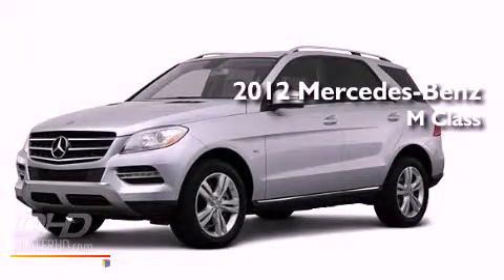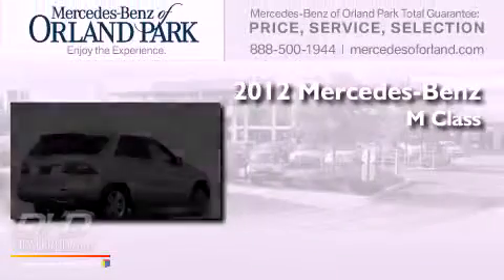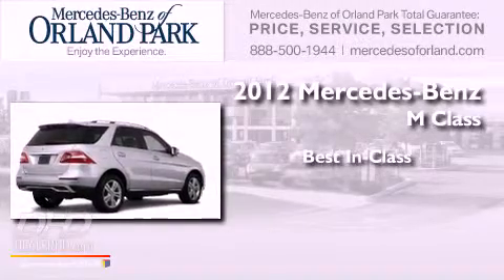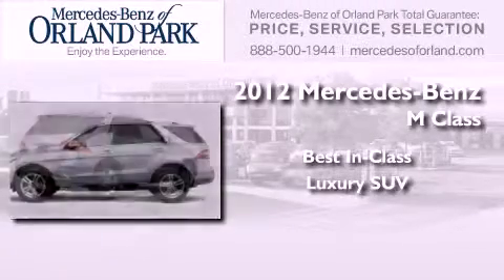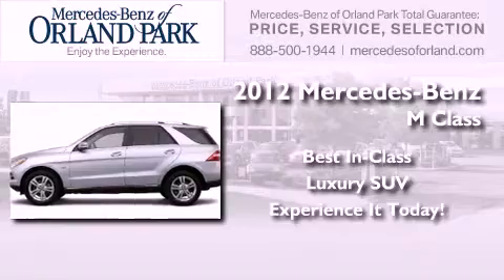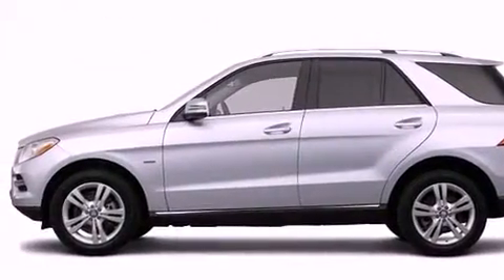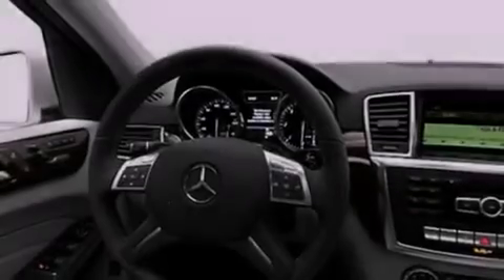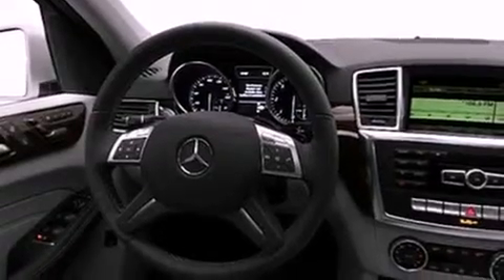2012 Mercedes-Benz M Class Orland Park IL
Year : 2012
 Make : Mercedes-Benz
 Model : M Class
 Engine : 3.0
 Trans . : 7 Speed
 Exterior : SilverBlack

 Stock : MS3672

 2012 Mercedes-Benz M Class Orland Park IL